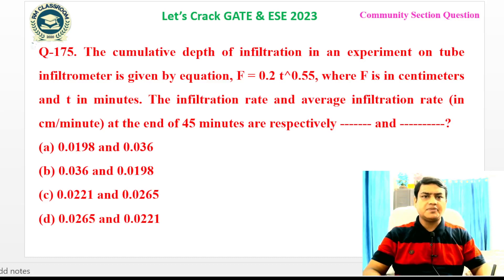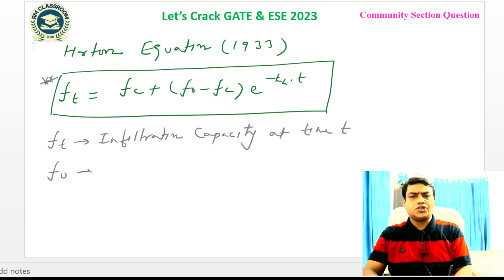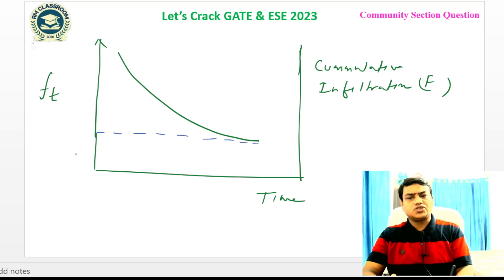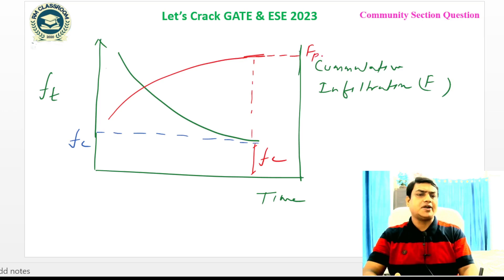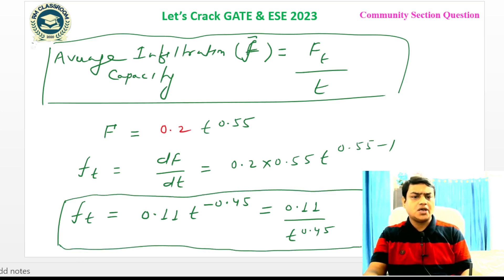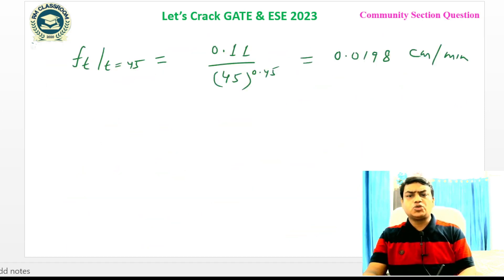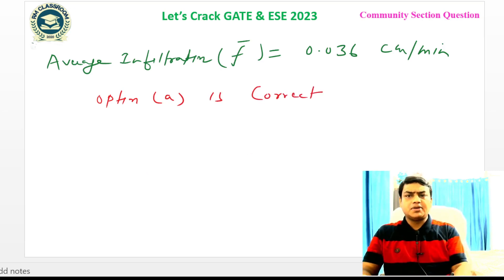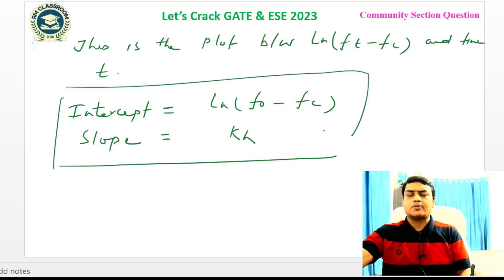Engineering Hydrology Question Solution | Community Section | RM Classroom | Prof. Rashid Mustafa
The video is related to detailed solution of :
Q-175. The cumulative depth of infiltration in an experiment on tube infiltrometer is given by equation, F = 0.2 t^0.55, where F is in centimeters and t in minutes. The infiltration rate and average infiltration rate (in cm/minute) at the end of 45 minutes are respectively and ?
(a) 0.0198 and 0.036
(b) 0.036 and 0.0198
(d) 0.0265 and 0.0221